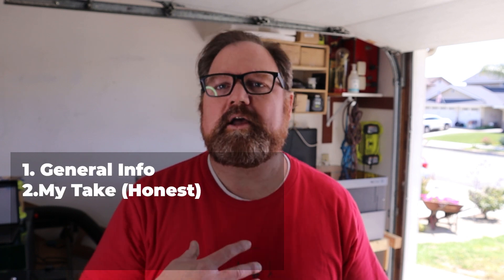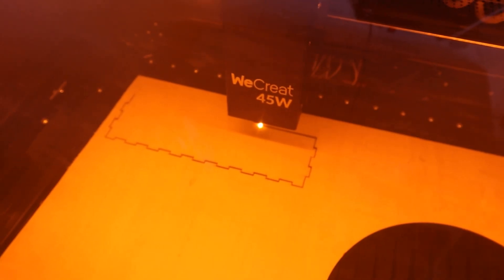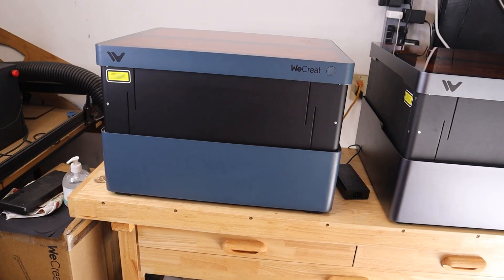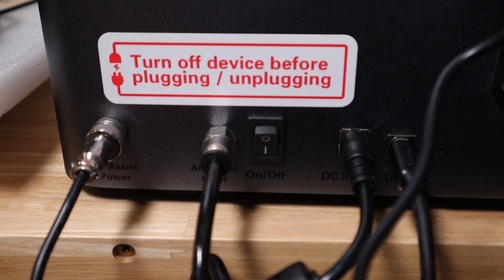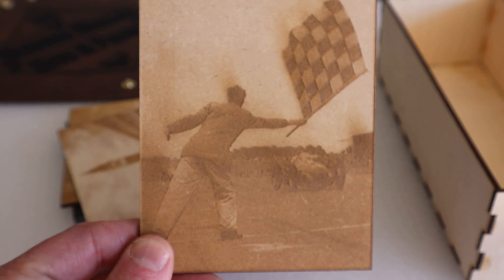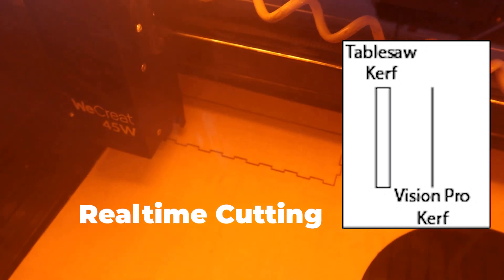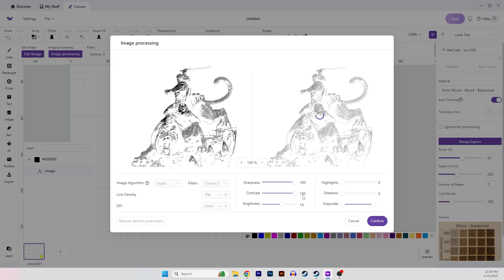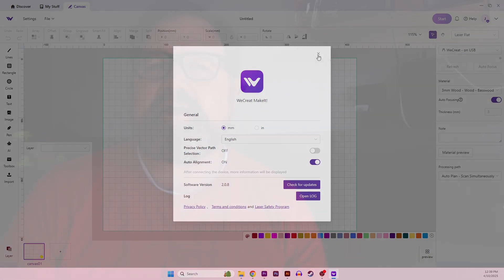Is It Time to Go Pro with the WeCreat 45w Vision Pro?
The brand new WeCreat 45w Vision Pro once again raises the bar for what is possible with a benchtop prosumer diode laser. The small .08 mm laser dot ensures that your engravings will be detailed and the Beam Focus technology will give you some of the cleanest cuts available in this class of laser.

  / geekbuilders
  / geekbuilders
  / geekbuilders